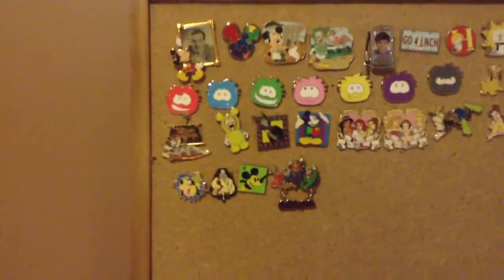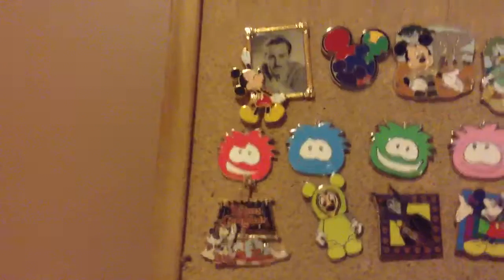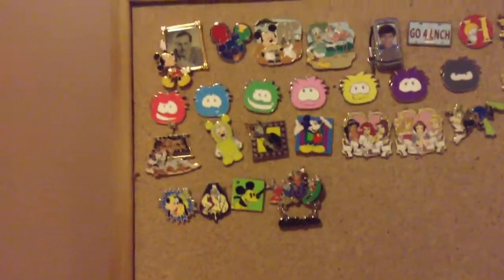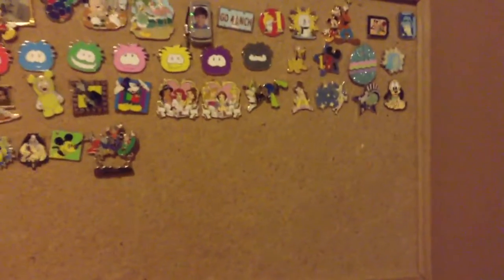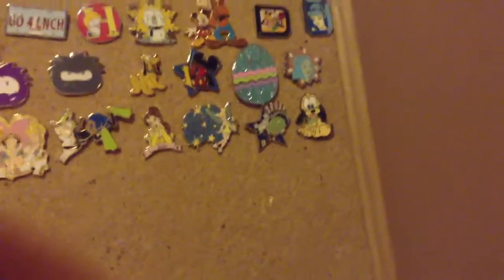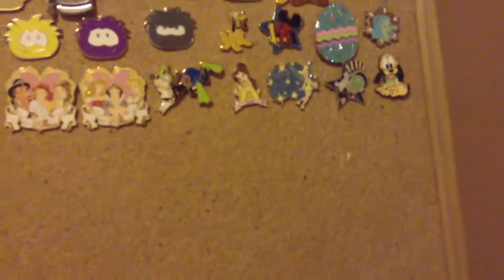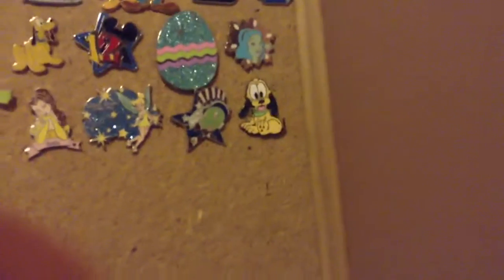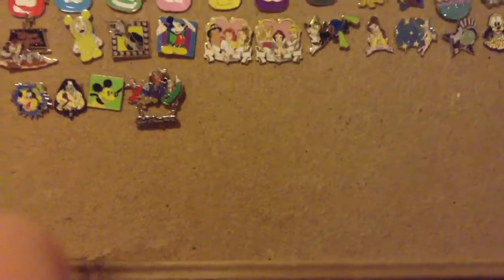My disney pins